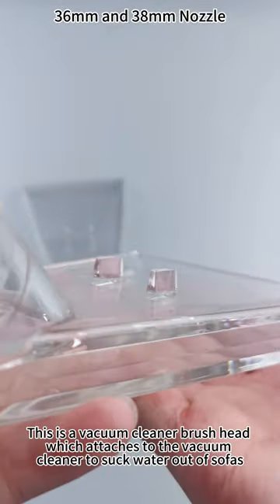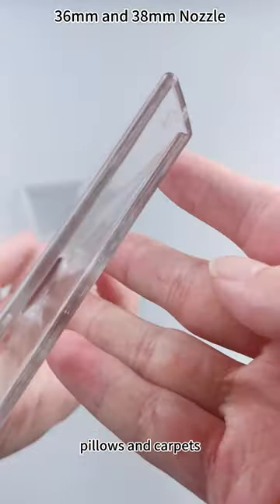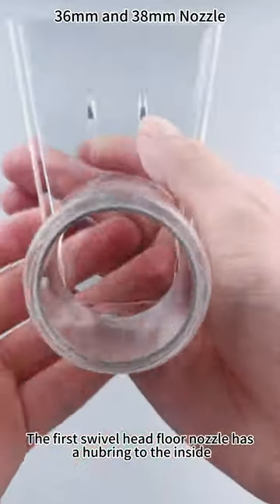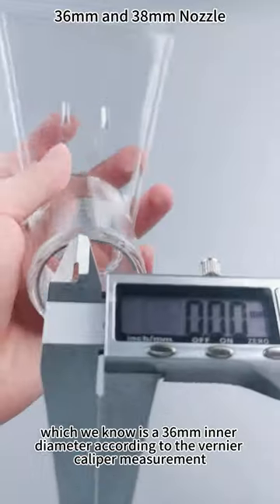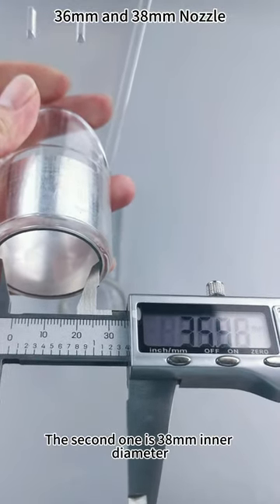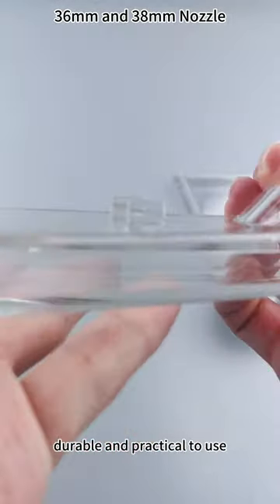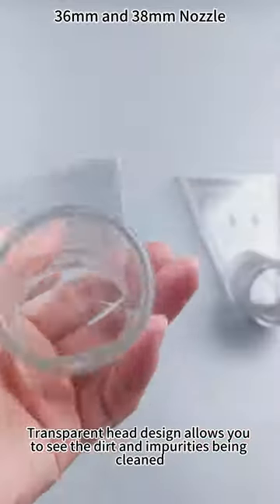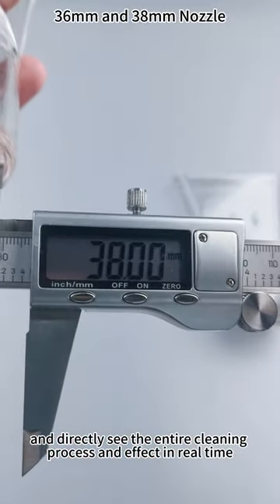Diameter 36Mm And 38Mm Universal Nozzle For Vacuum Cleaners at Wholesale Price from techTongBo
This transparent vacuum cleaner nozzle has a wide range of applications and is compatible with many vacuum cleaner devices.